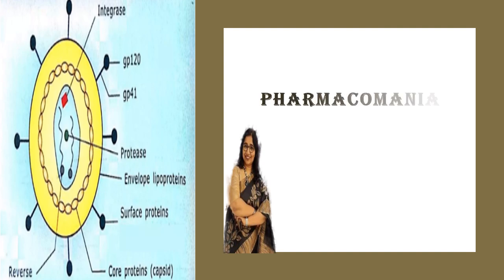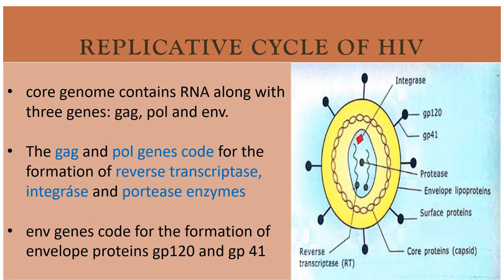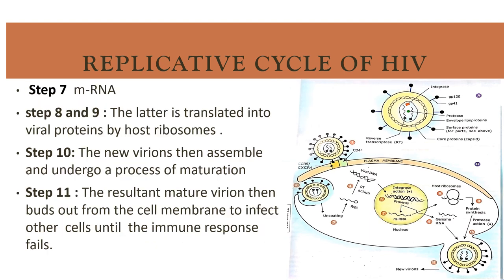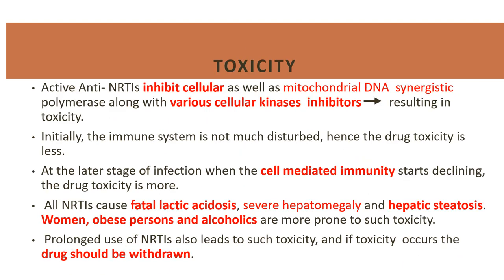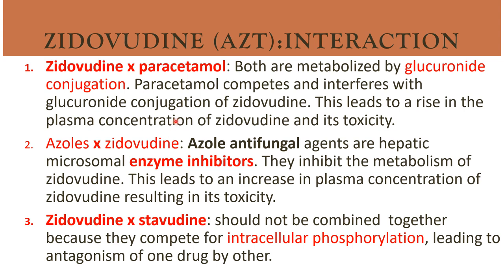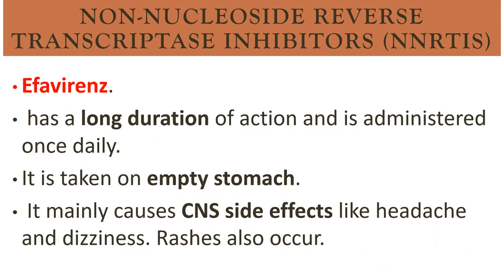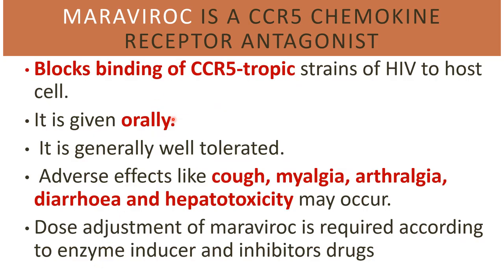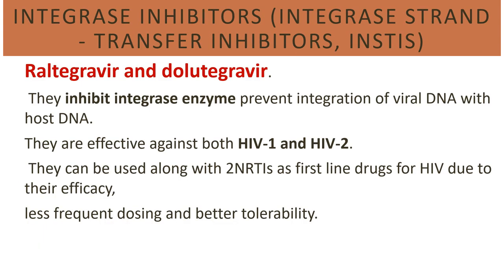Anti Retro Viral Drugs Part 1